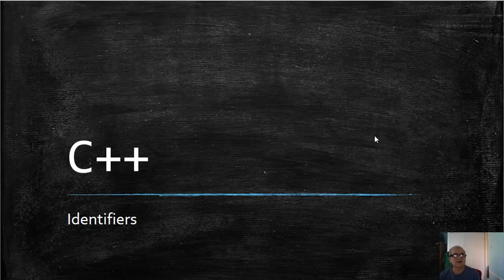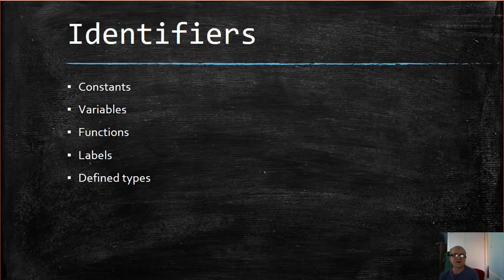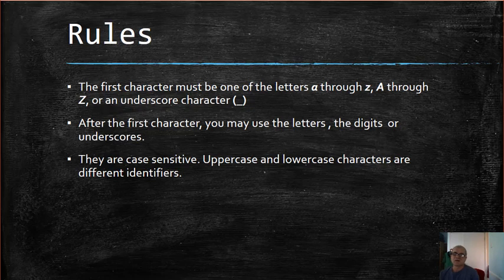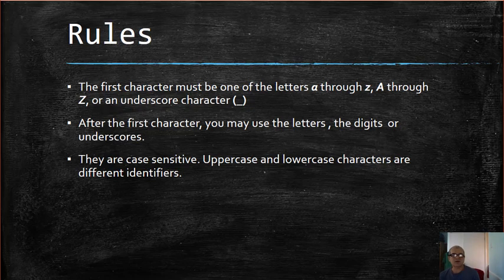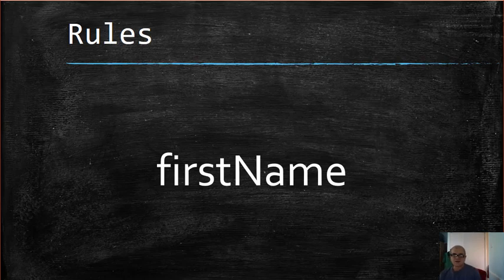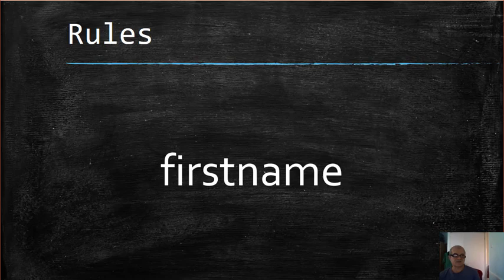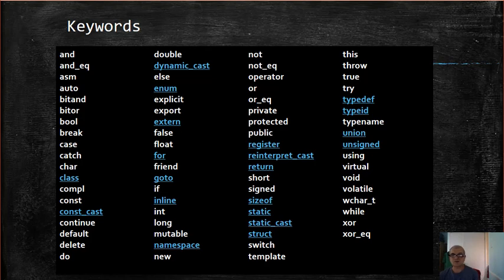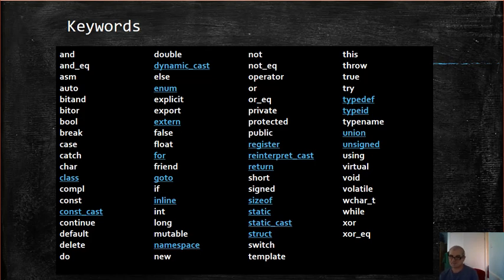C++ Tutorial - Identifiers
In this C++ video tutorial, I am going to talk about the identifiers.
for more free C++ video tutorials